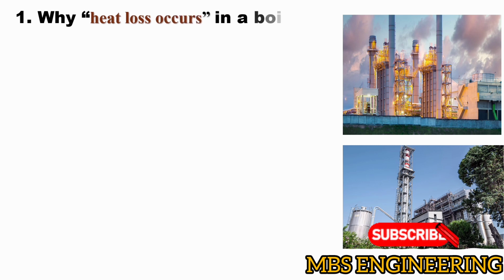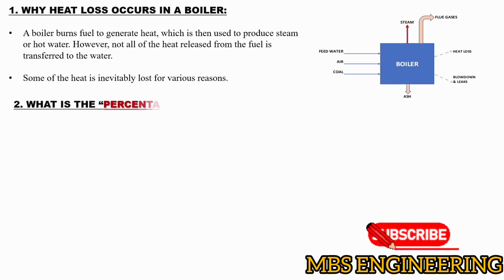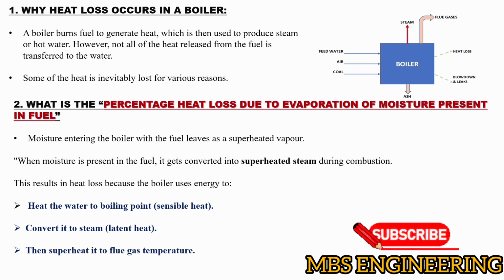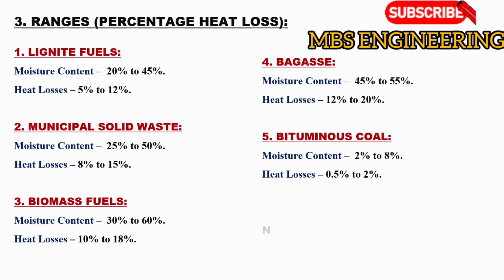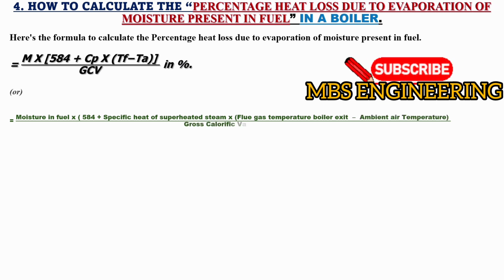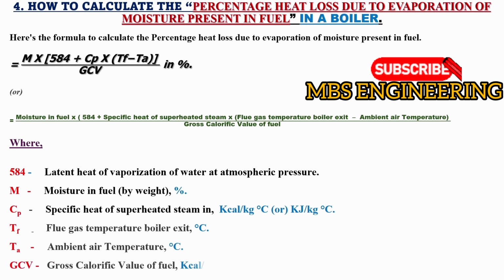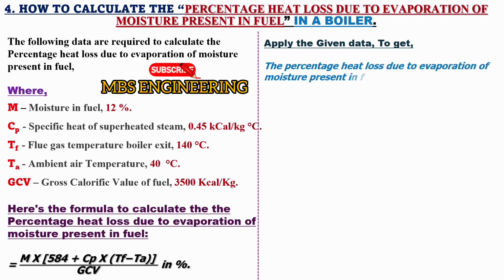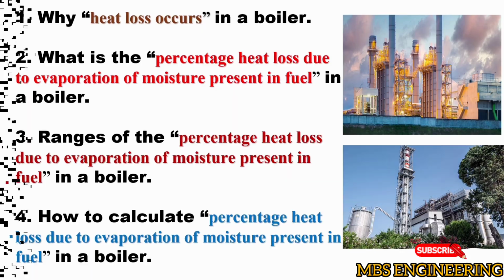HOW TO CALCULATE THE PERCENTAGE HEAT LOSS DUE TO EVAPORATION OF MOISTURE PRESENT IN FUEL IN BOILER.